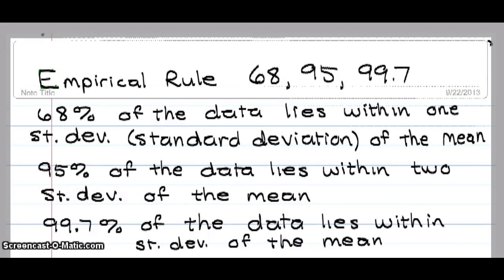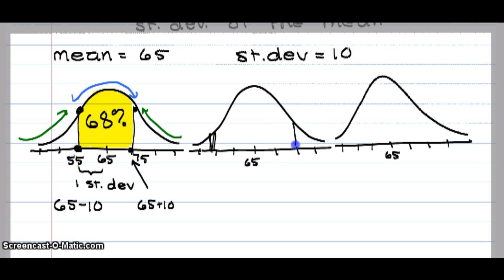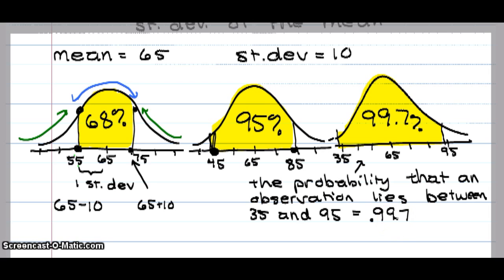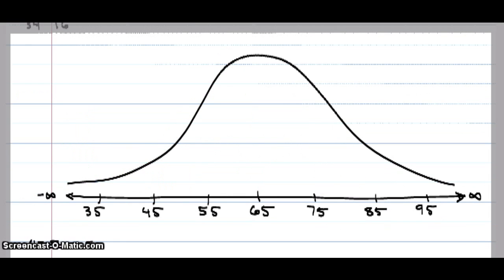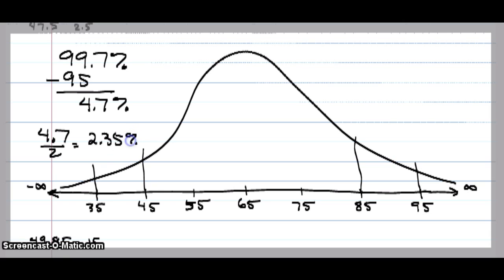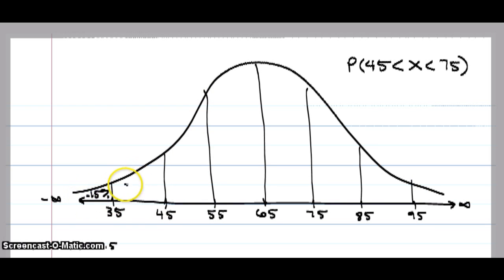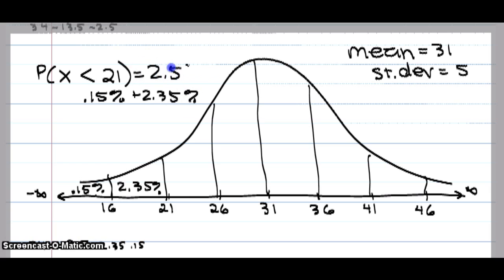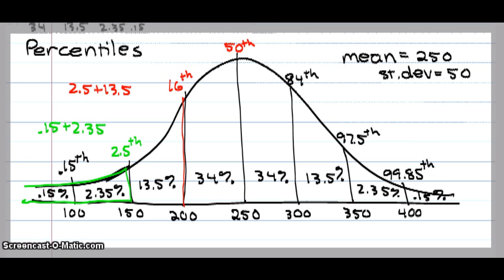Empirical Rule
Empirical Rule & Percentiles